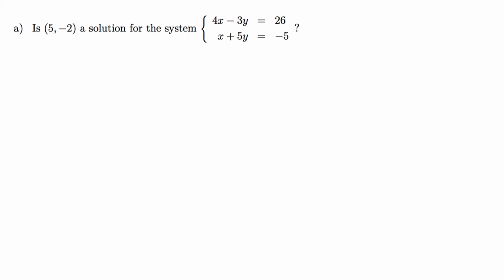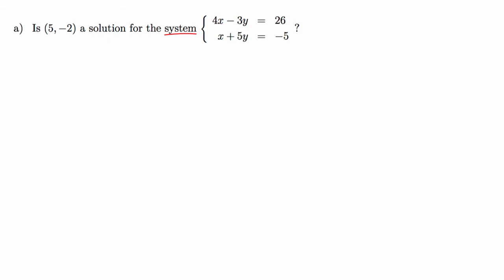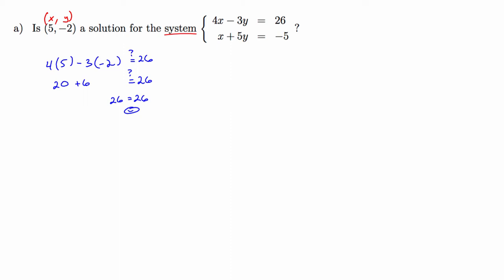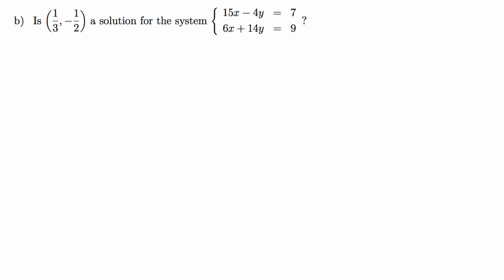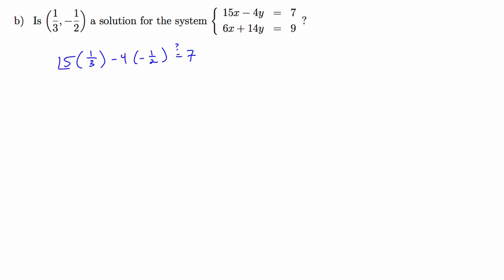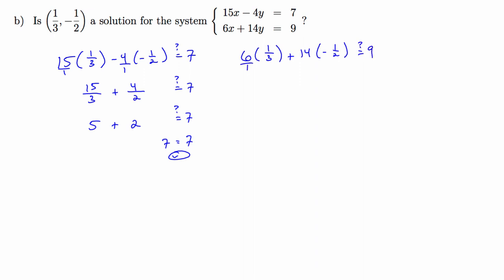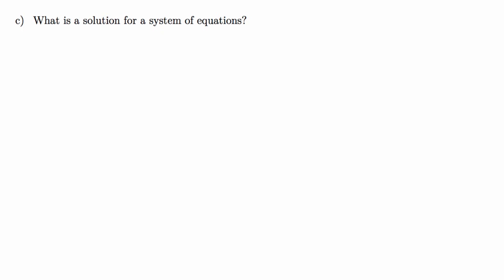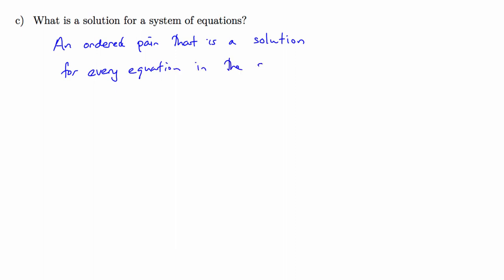MTH 60 (§4.1, v3) Solutions for Systems of Linear Equations